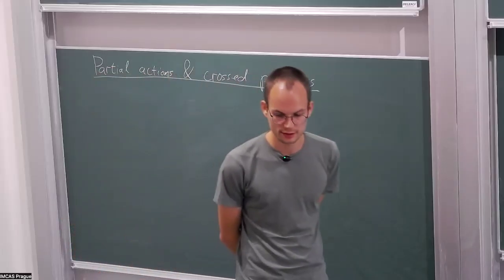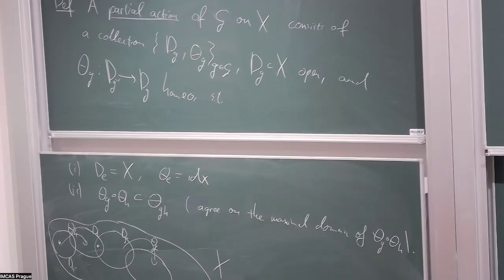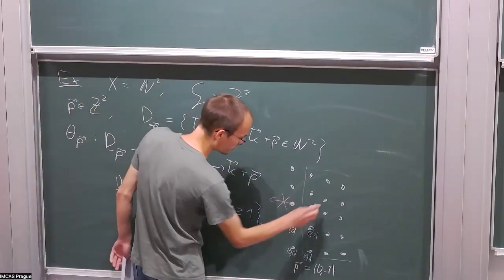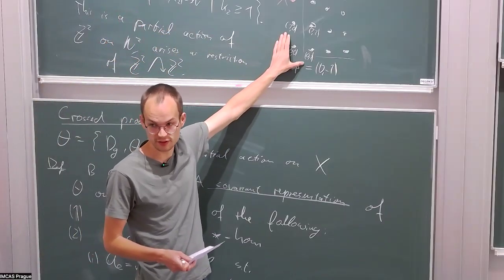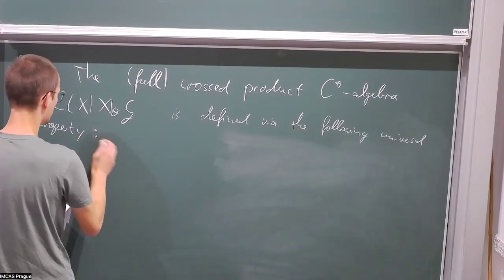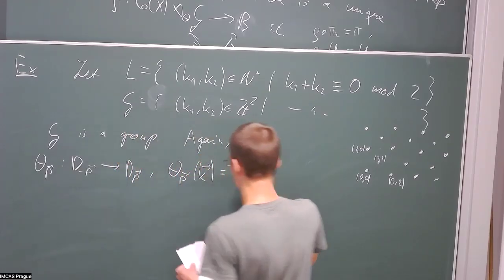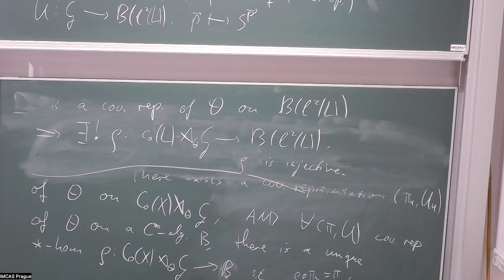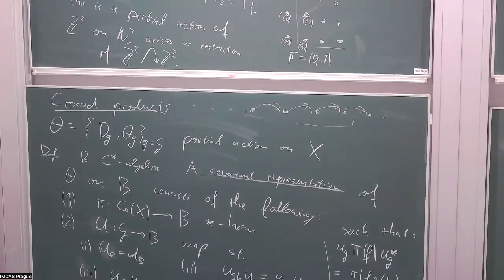Aaron Kettner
Partial actions and their crossed products